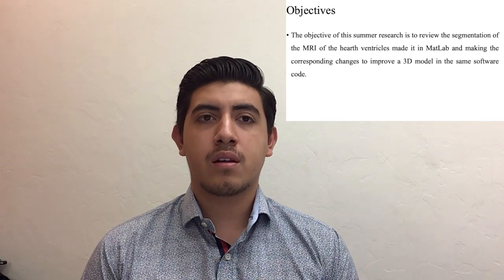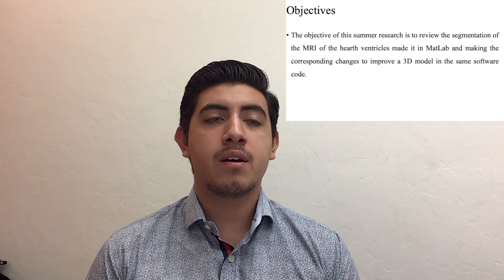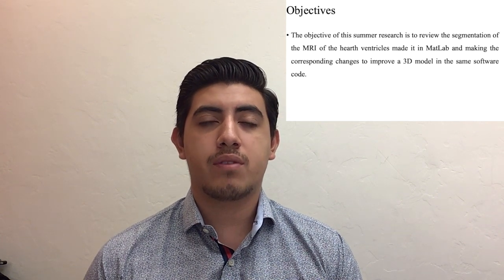Intership presentation in the University of Arizona